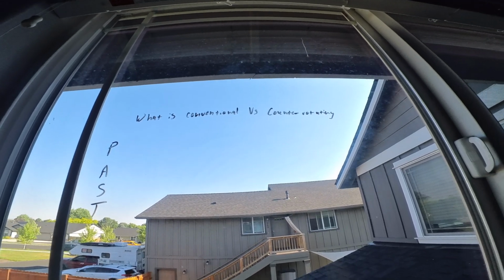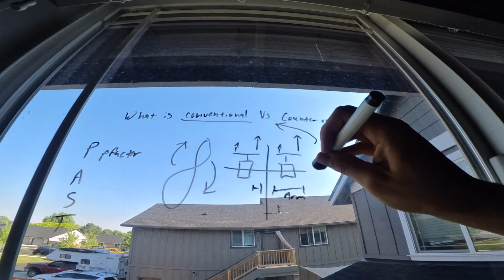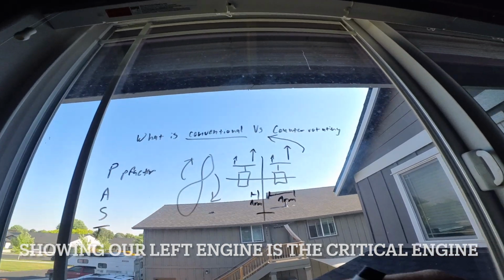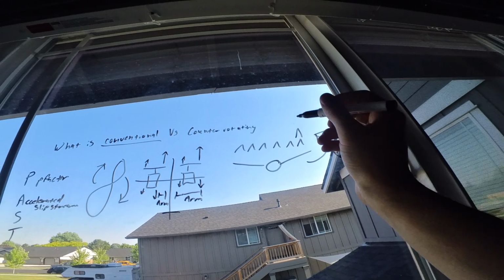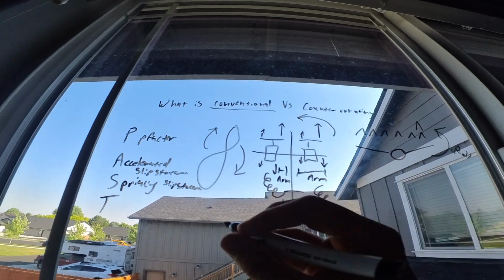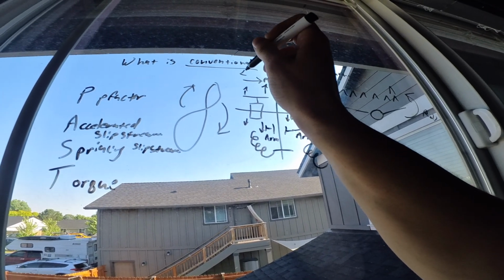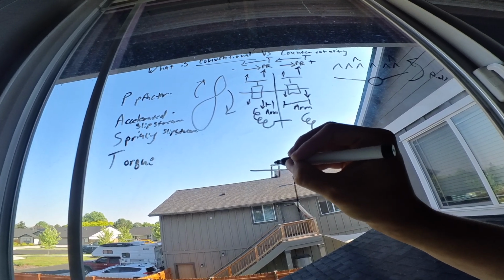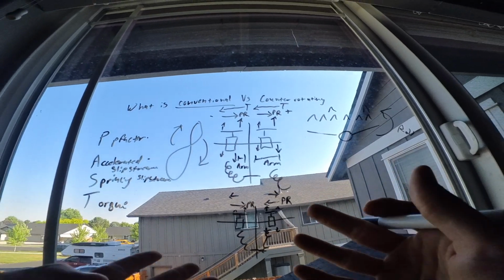How to find the Critical Engine (Multi Engine, Window)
What is the difference between the conventional and counter rotating engines in a multi engine aircraft?  What is a critical engine?  Why is one aircraft better training aircraft?  We will explore this topic and share some helpful information and acronyms I use to pass my check ride.  With repetitive practice you will become better and better!  Lets help you succeed, and if this helps let me know!  I want to perfect my knowledge and delivery, any advice will be constructive.  Thank you for your patience as we get you to your best self!

Lets share what we have seen!  Tag me On,

Instagram @GastonAero or @im_micah_g

Love seeing the community grow, lets make it a positive one!
Thank you Ladies and Gentlemen for helping me keep this Dream alive!
Especialy you Mom and Dad, and definitly thank you Grandma!  I Love You!